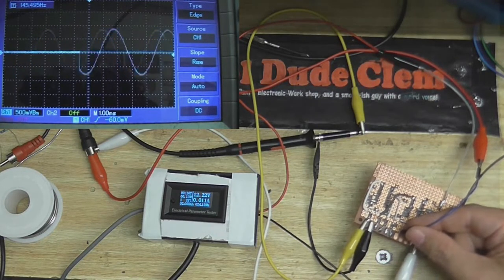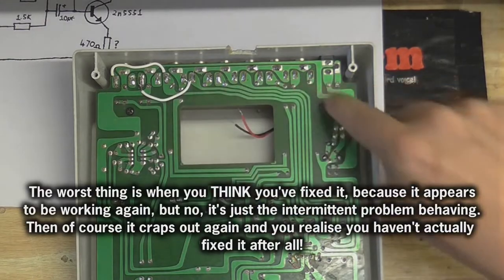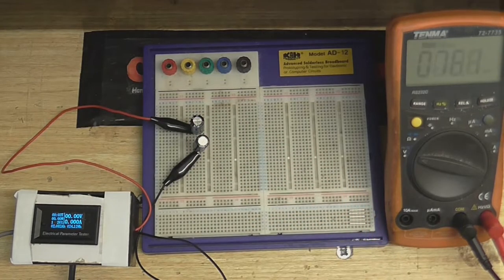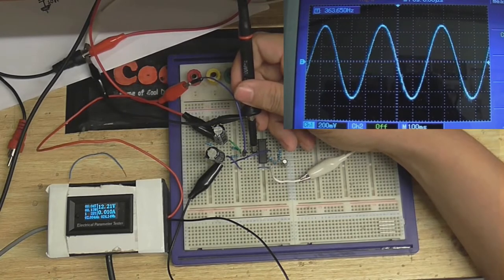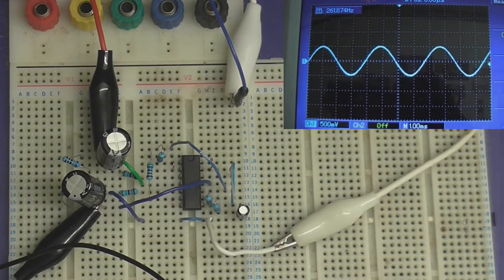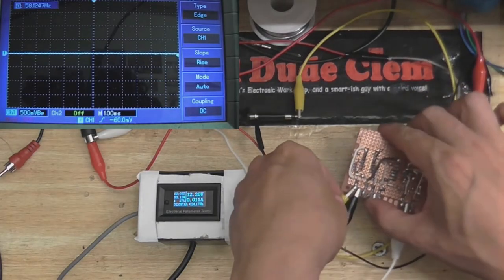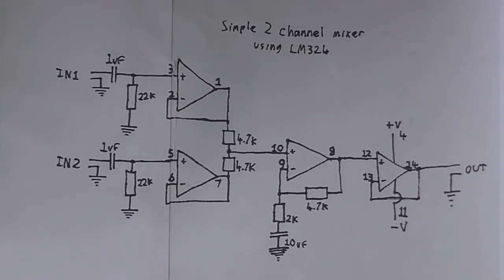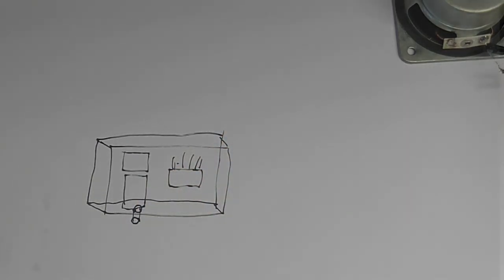Simple LM324 2 Channel Audio Mixer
I needed some way of mixing the audio outputs from my computer, and while there IS a way to do that in software, I think doing it in hardware and the analoge way is much better! So I get to work with a couple of LM324 quad op-amps and make something to replace the faulty camlink mixer that I have been using up until now.

0:00 Intro
0:22 Waffle
2:16 The Circuit and more waffle
3:41 Soloution for single-rail supply
4:09 Testing the voltage splitter
5:38 Testing the opamp
7:23 Testing the circuit
8:38 The completed circuit

8:55 Testing the completed circuit
10:48 Found the fault
11:14 My "expert" soldering skills
11:44 Fixed
12:11 The completed thing
12:53 All wired up
13:53 Future plans and even more waffle
14:51 The completed schemtic IT'S RIGHT HERE SO DONT ASK FOR IT!
15:46 Outtakes

I have no idea why the screen captures have come out all crappy.